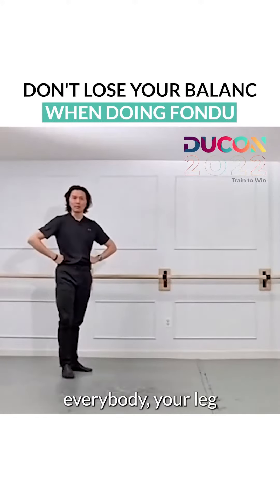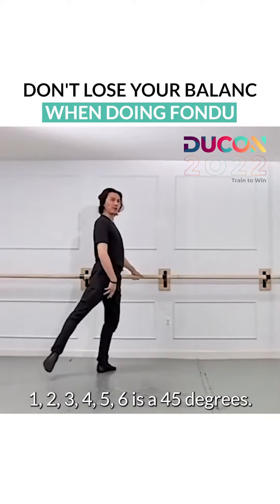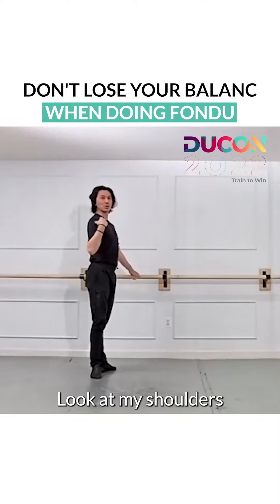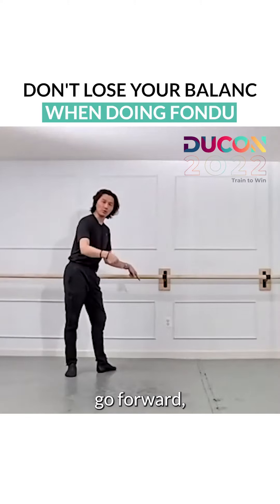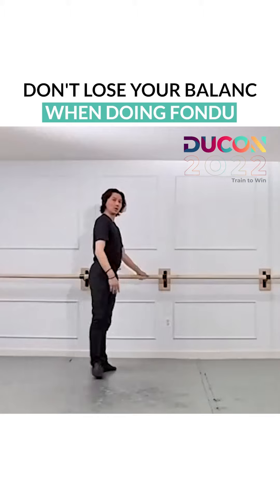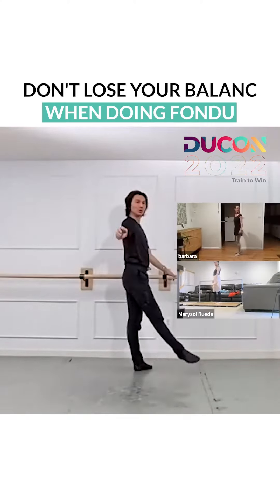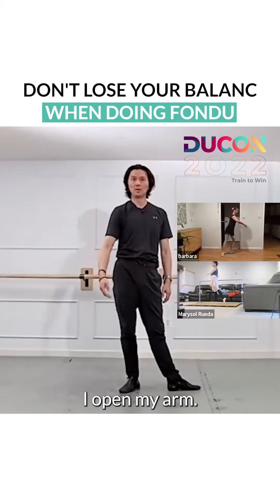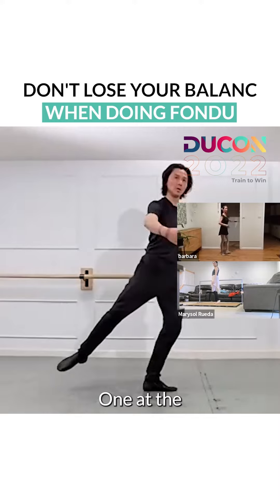Balance in fondu